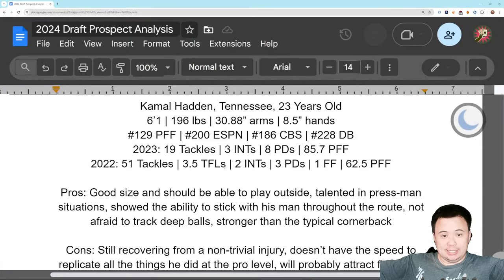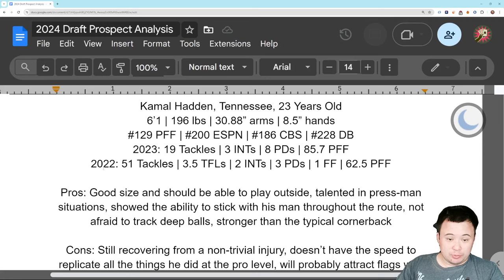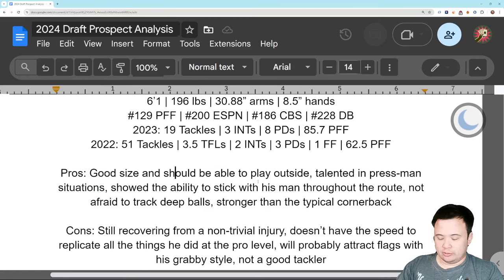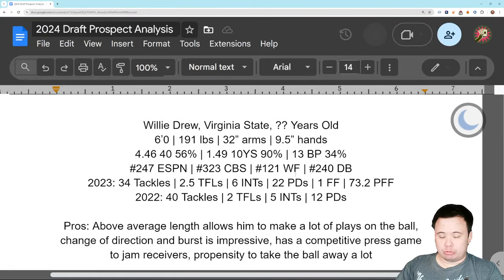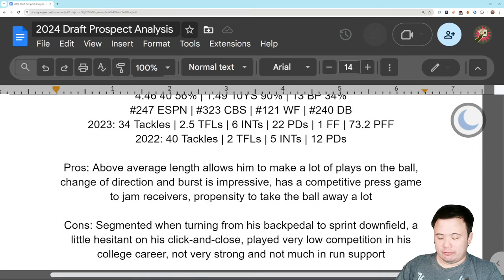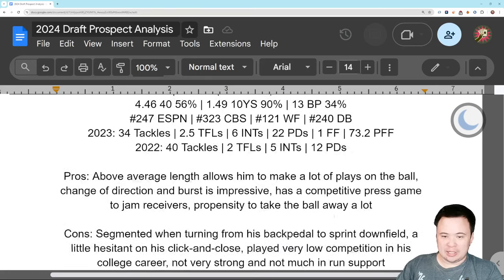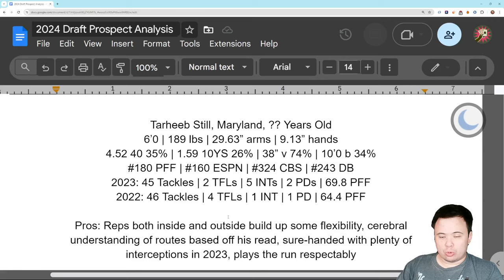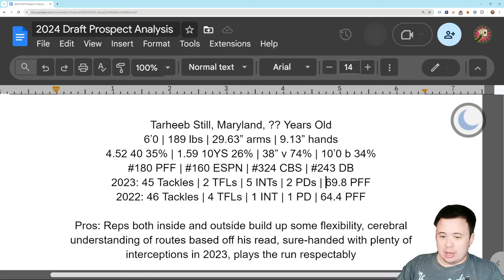2024 NFL Draft Primer: Day Three Cornerbacks Part Seven (Kamal Hadden, Willie Drew, Tarheeb Still)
It's over!

Nolan Stout, John Stillwell, Eric Tams, John, Addaxon, Frank Darcy

Scott, Bart, Tyler, chad, Scott C.